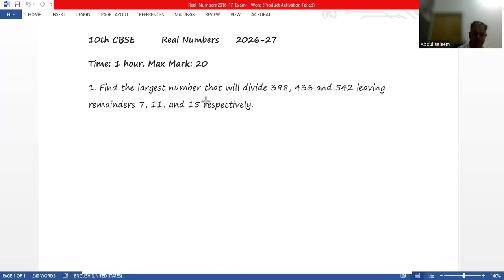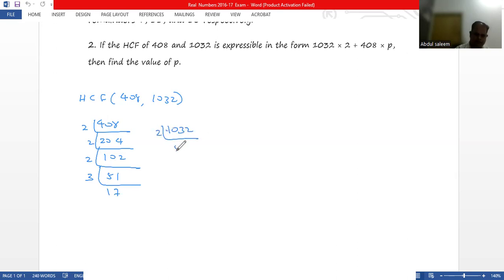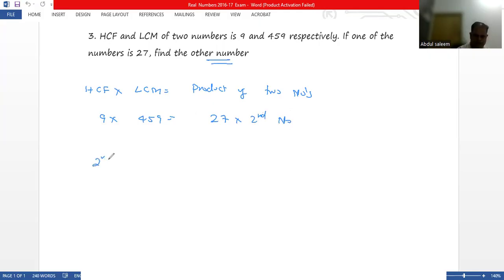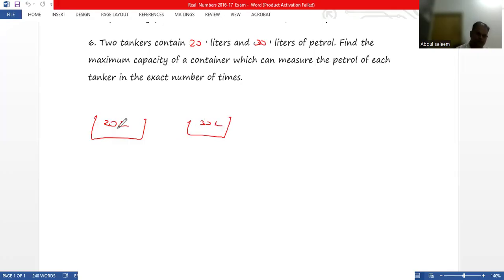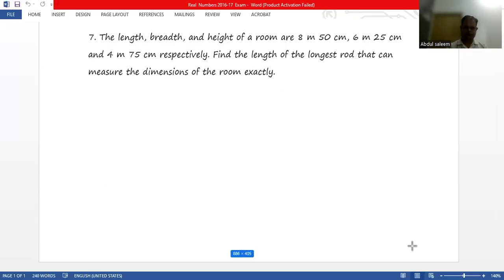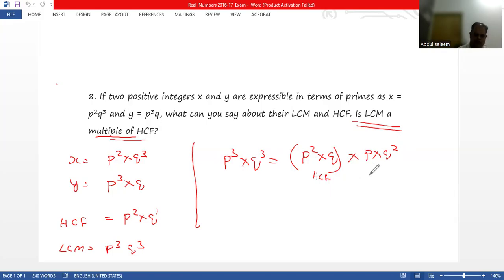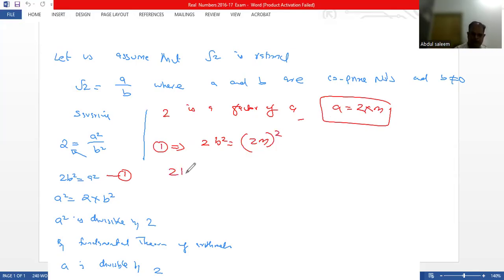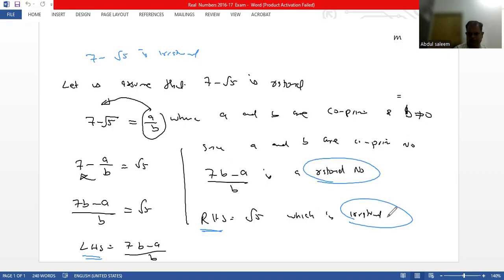Real Numbers Exam 2026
1. Find the largest number that will divide 398, 436, and 542 leaving remainders 7, 11, and 15 respectively.
2. If the HCF of 408 and 1032 is expressible in the form 1032 × 2 + 408 × p, then find the value of p.
3. HCF and LCM of two numbers is 9 and 459 respectively. If one of the numbers is 27, find the other number
4. Find HCF and LCM of 13 and 17 by prime factorisation method.
5. Explain why (17 × 5 × 11 × 3 × 2 + 2 × 11) is a composite number?
6. Two tankers contain 850 liters and 680 liters of petrol. Find the maximum capacity of a container which can measure the petrol of each tanker in the exact number of times.
7. The length, breadth, and height of a room are 8 m 50 cm, 6 m 25 cm and 4 m 75 cm respectively. Find the length of the longest rod that can measure the dimensions of the room exactly.
8. If two positive integers x and y are expressible in terms of primes as x = p2q3 and y = p3q, what can you say about their LCM and HCF. Is LCM a multiple of HCF?
9. Prove that   √2 is an irrational number.
10. Show that 7-√5 is irrational, given that √5 is irrational